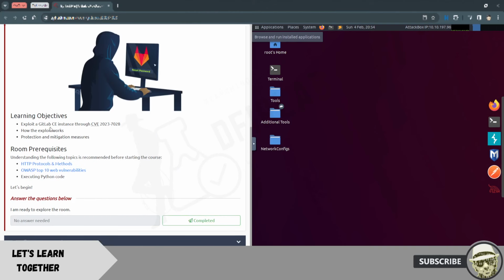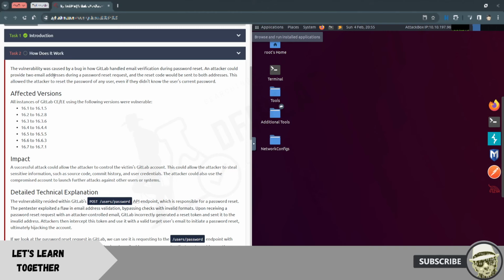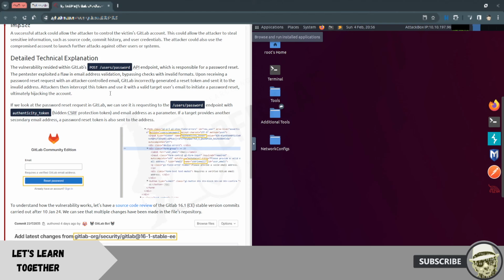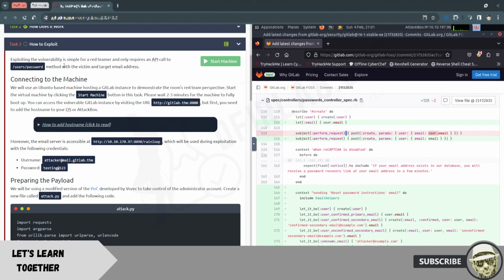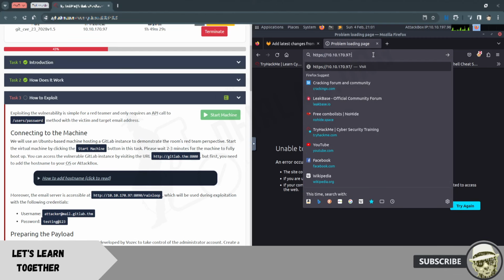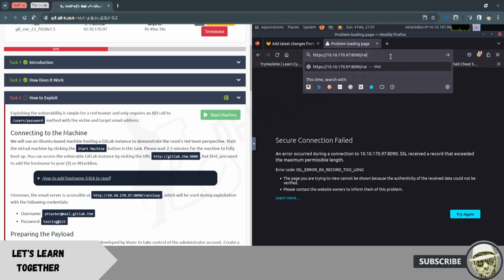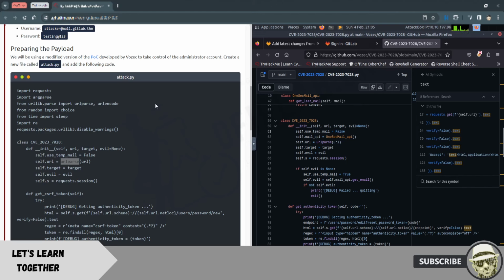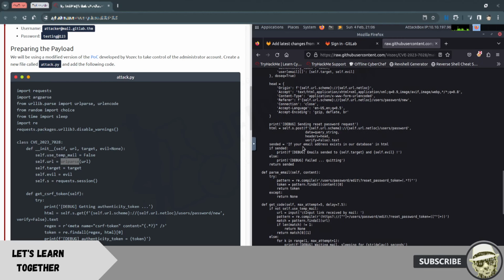GitLab CVE-2023-7028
CVE-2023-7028 affects GitLab EE/CE (Enterprise Edition/Community Edition) and allows unauthenticated attackers to perform an account takeover. This allows the attacker to receive the password reset link for the victim user.

GitLab has responded to this vulnerability by issuing a fix and recommending that all affected instances be upgraded to the latest patched version. They also advise enabling Two-Factor Authentication (2FA) as an additional layer of security.

The GitLab EE/CE versions affected by this vulnerability range from 16.1 to 16.7. To exploit this vulnerability, the attacker would intercept the password reset request, manipulate the payload by adding their email address, and forward the request.